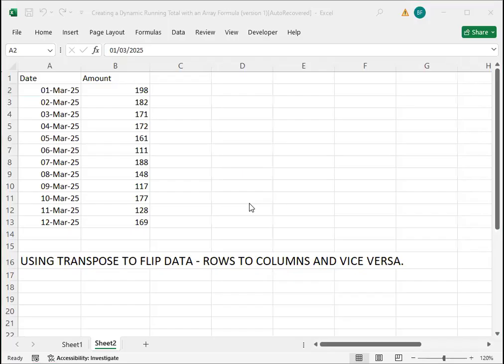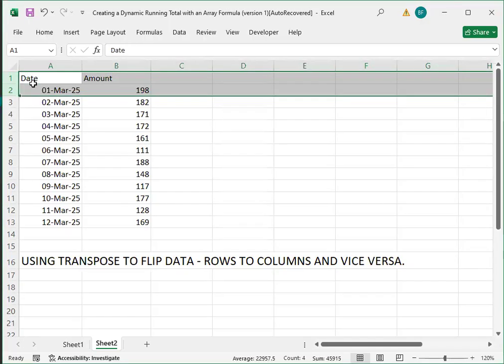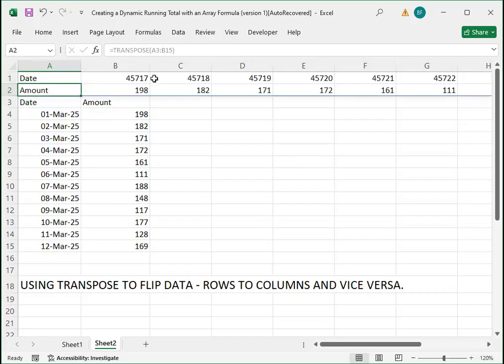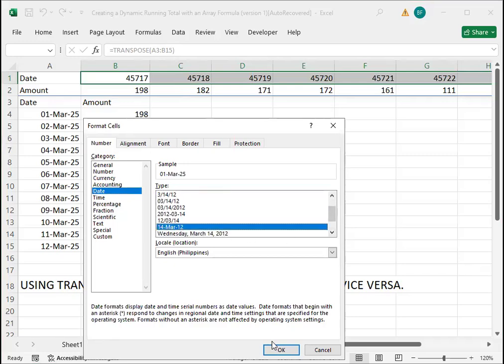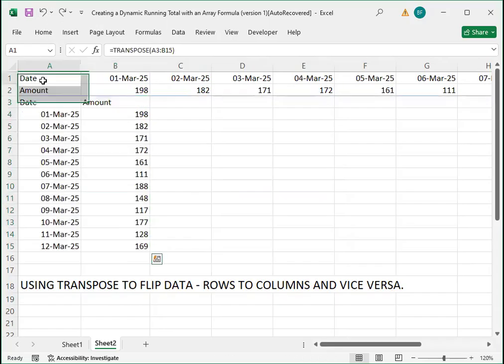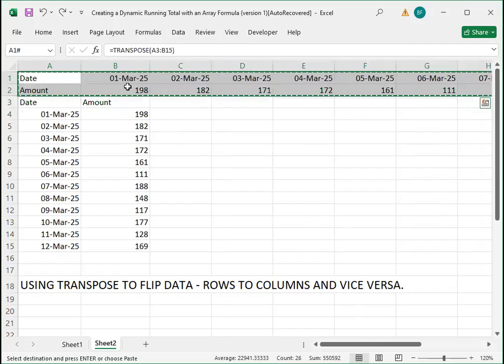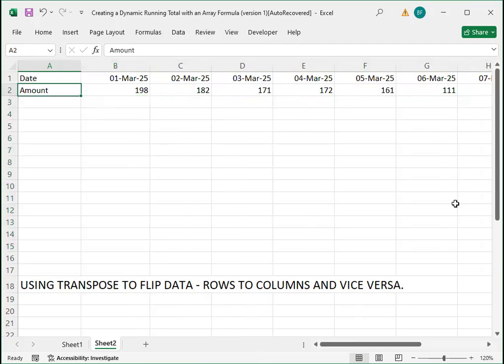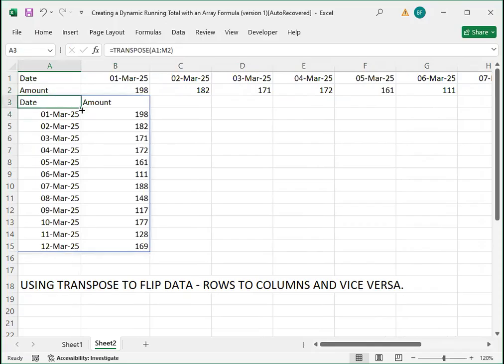Using Transpose to Flip Data - Rows to Columns and Vice Versa.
Be a member to receive regularly mgt tool templates